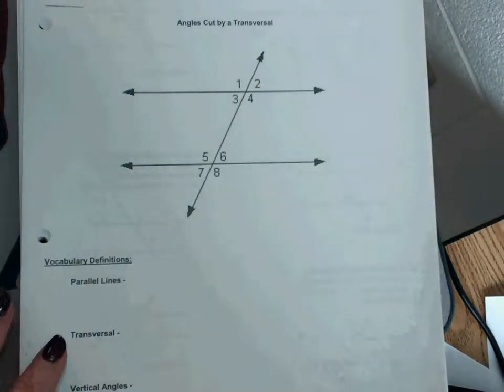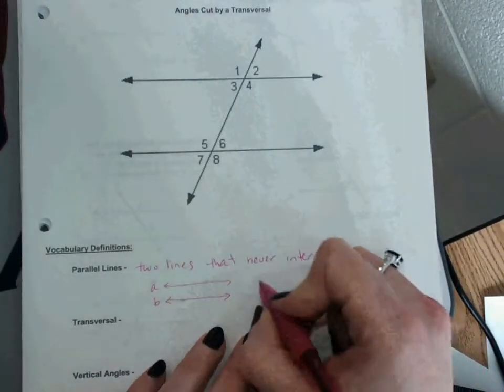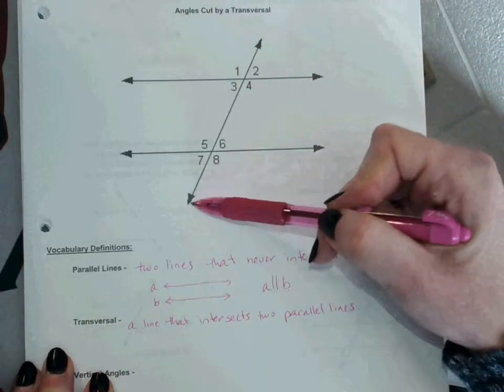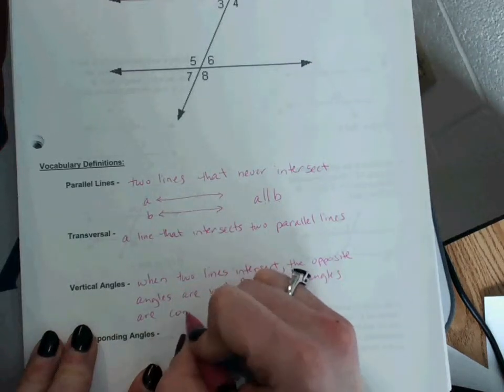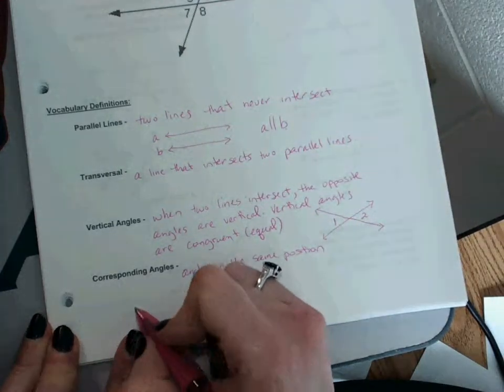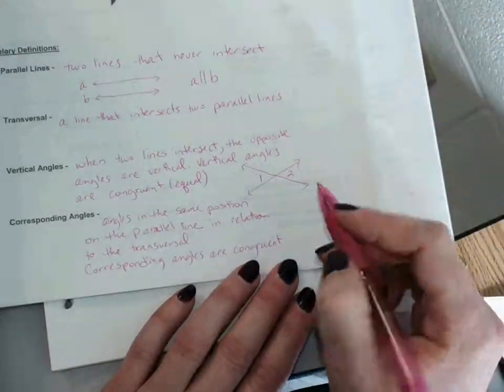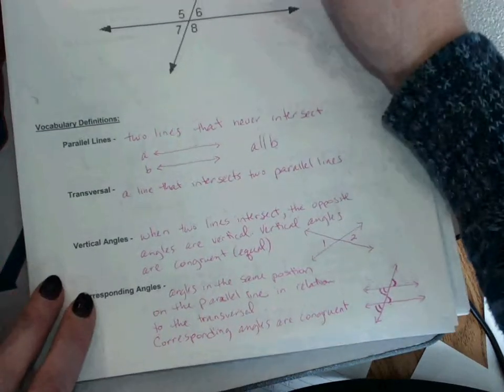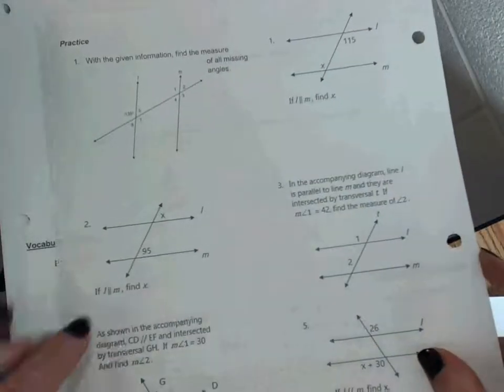Transversal Notes Part 1